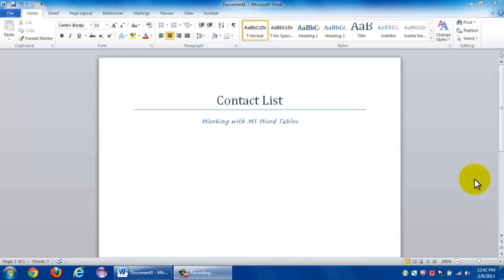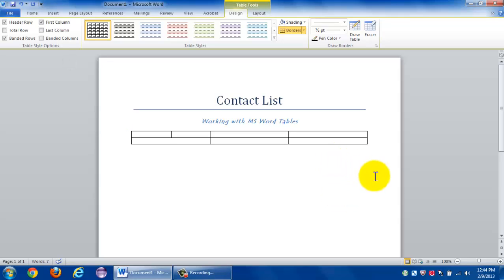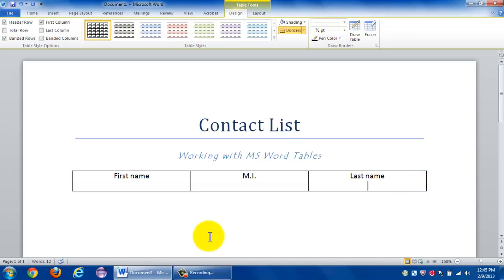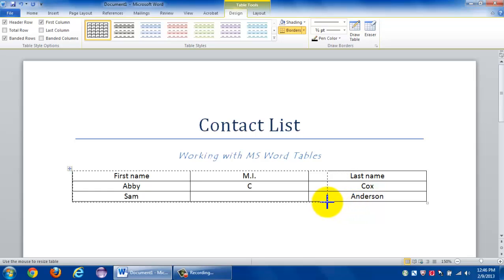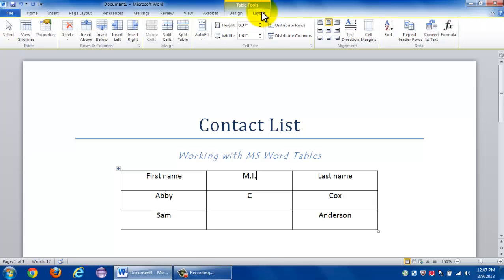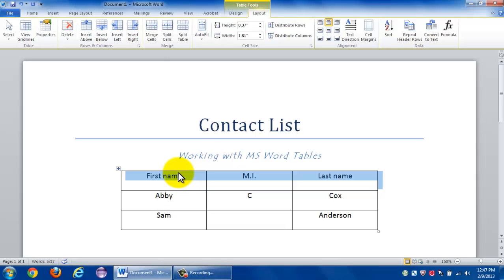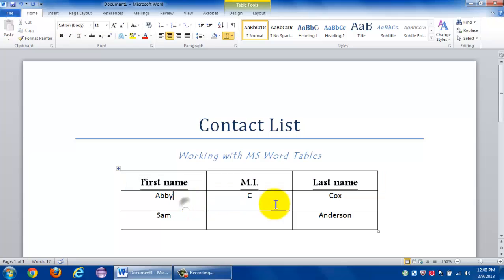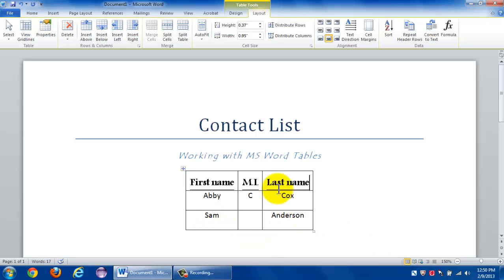Working with MS Word tables - An Introduction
This tutorial talks about creating tables in MS Word 2010. This video discusses the following topics:
1. Selecting table, table column, table row, table cell
2. Applying text formatting to table text
3. Applying cell background color
4. Changing cell horizontal and vertical alignments
5. Increasing and decreasing row and column width
6. Exploring AutoFit Table properties